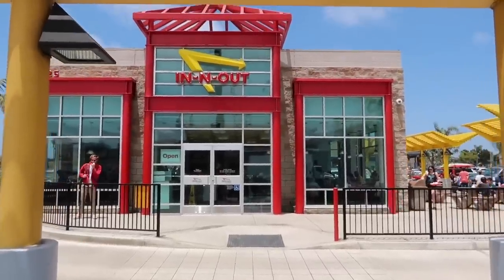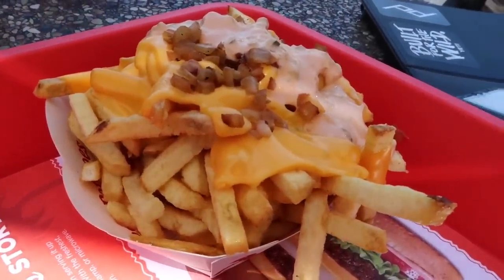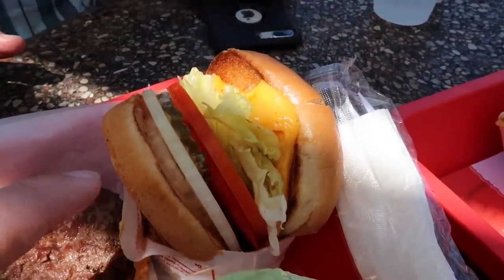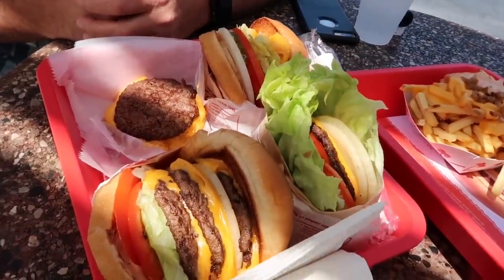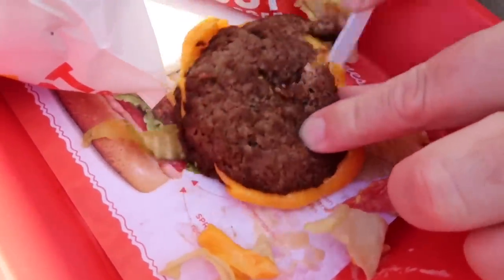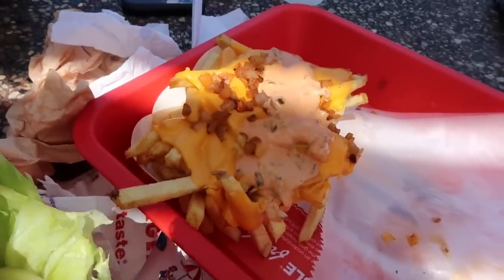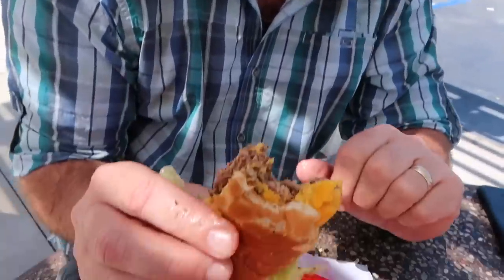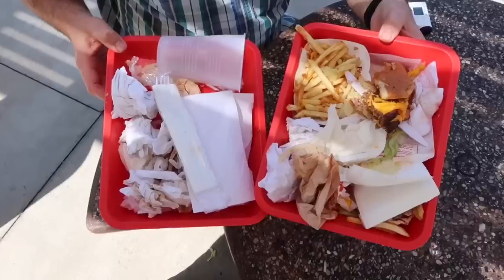The In-N-Out Burger Secret Menu - Eating All the Foods NOT On Normal Menu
A visit to In N Out Burger to try all the secret items off the menu . These are those that are available only upon request but not promoted . Some tasty but usual items that are worth giving a try .